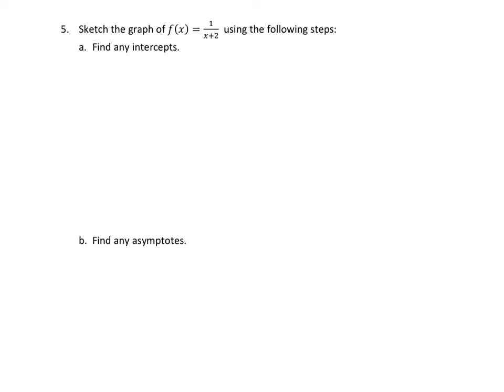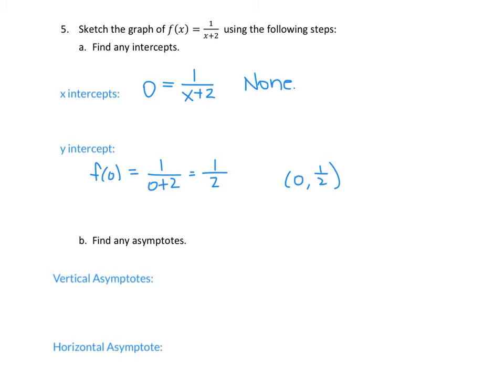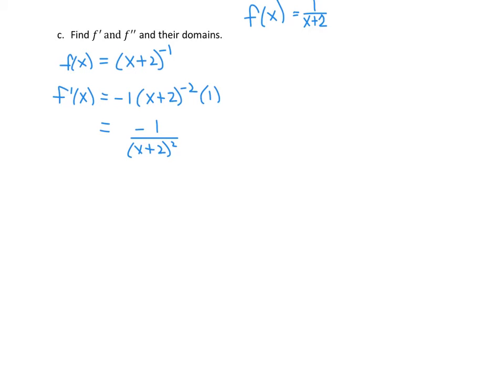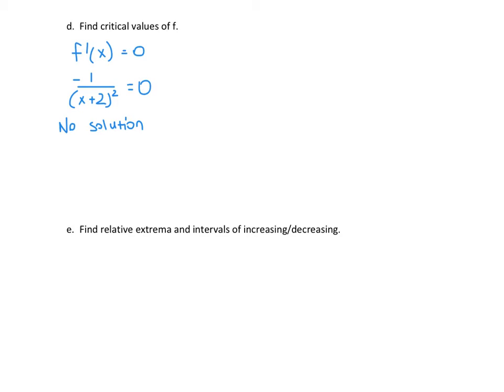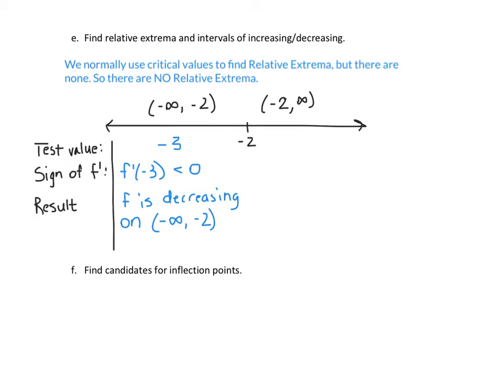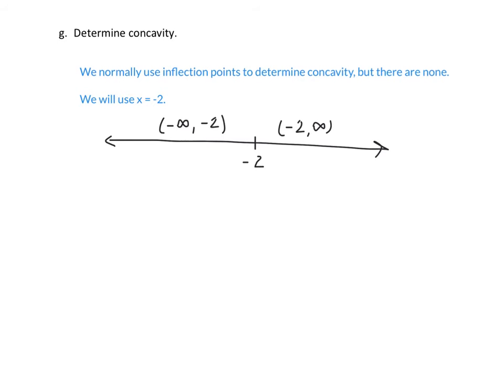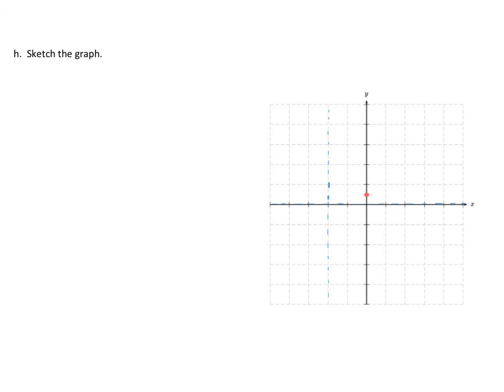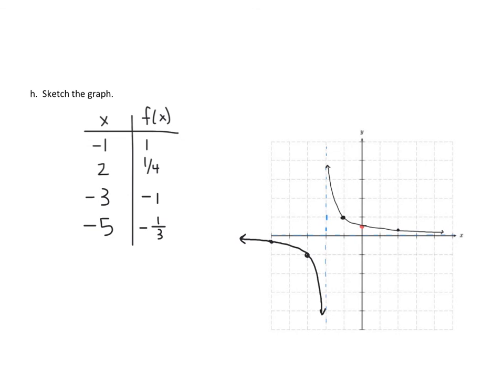Curve Sketching of Rational Functions (Part 1)